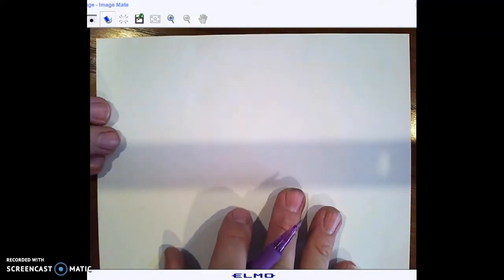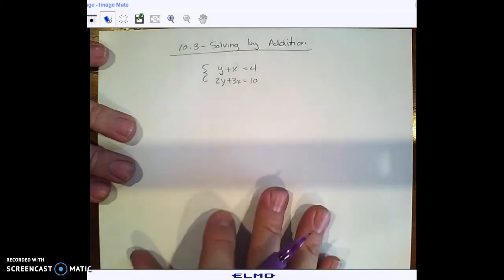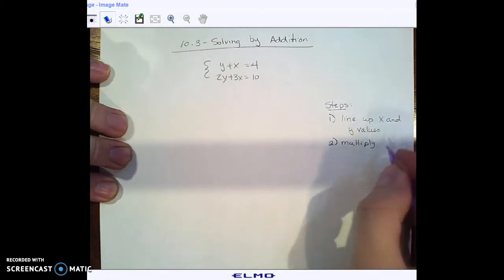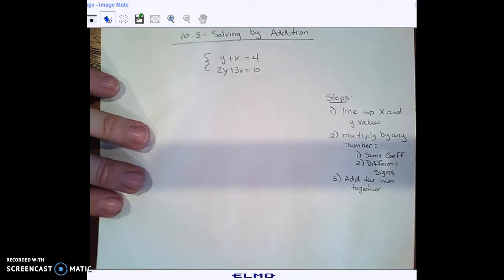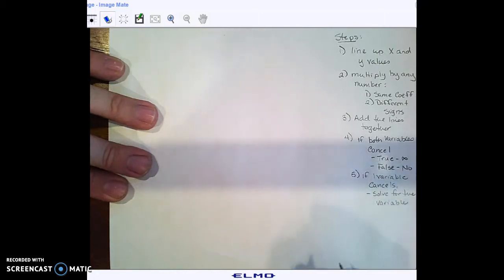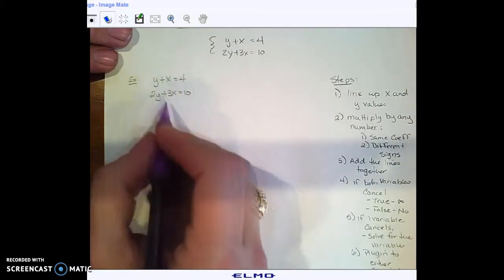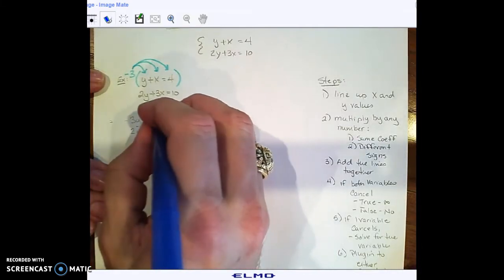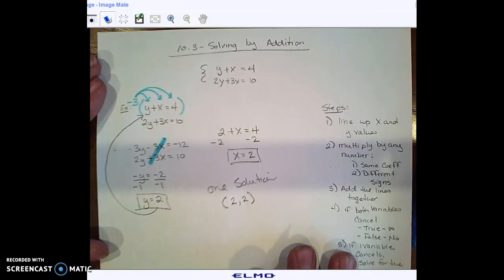Recording #5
Solving Systems of Linear Equations by Addition